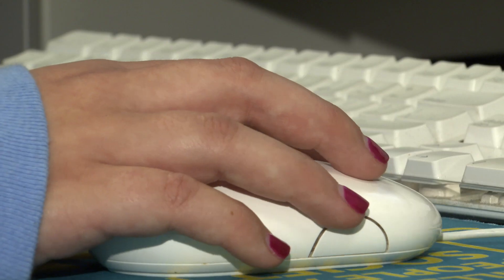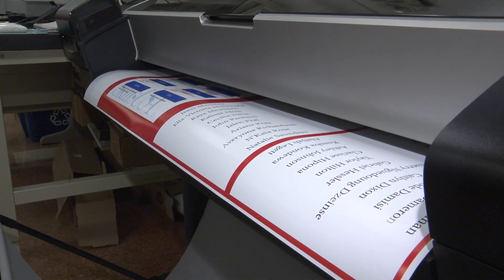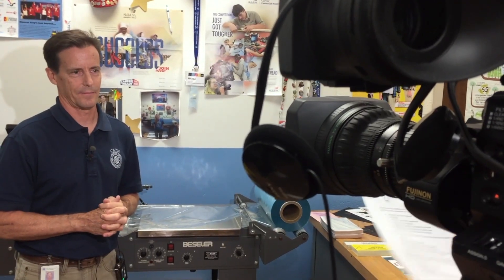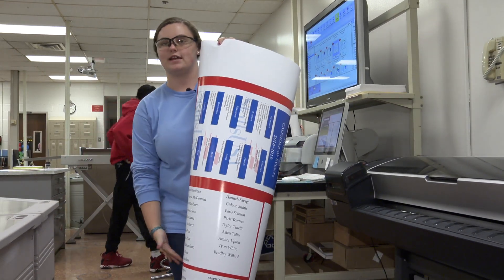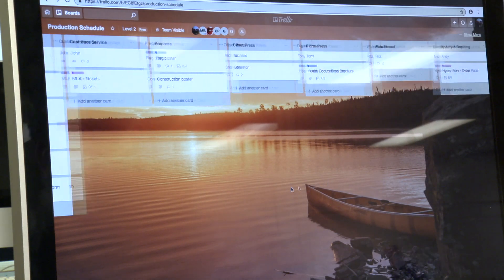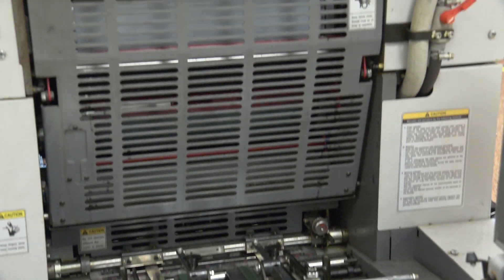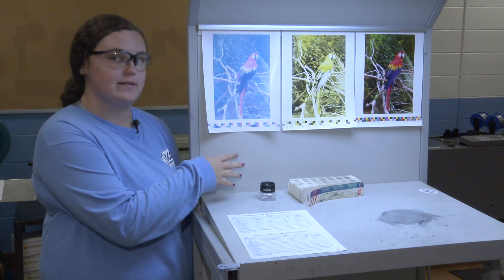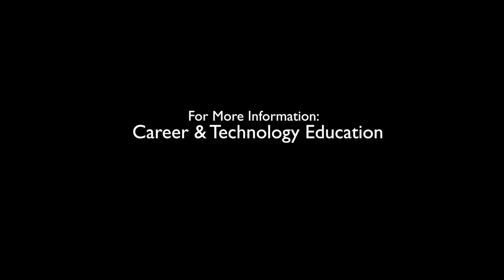Rita Wienand, Print Ed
Rita Wienand of The Center for Applied Technology North, describes her Print Ed curriculum in Michael Born's Printing Technologies class.